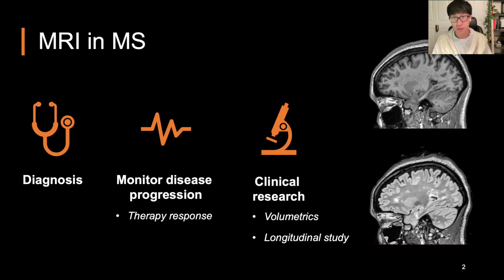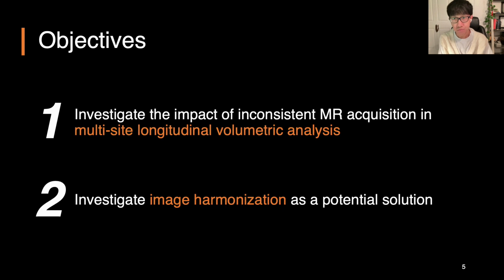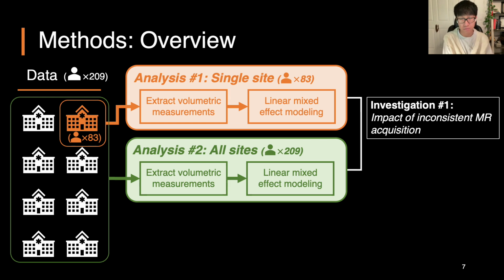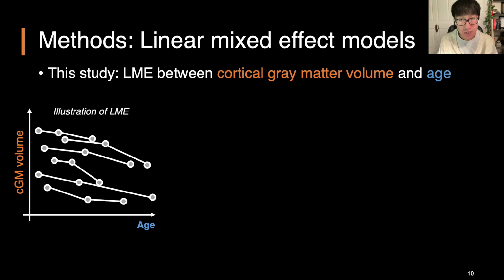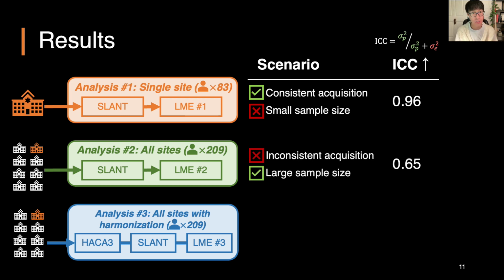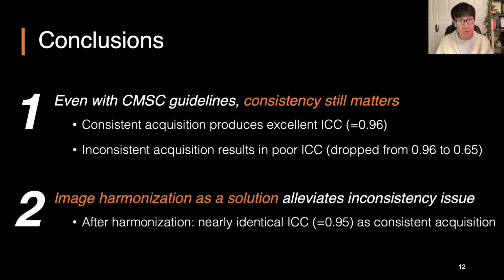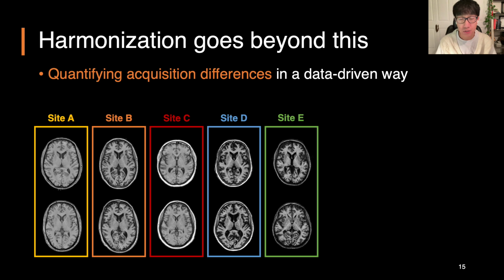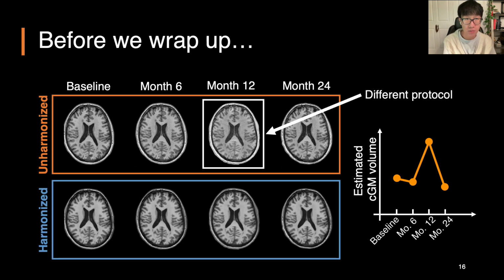Inconsistent MR acquisition in longitudinal volumetric analysis: Impacts and solutions | CMSC 2023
Lianrui Zuo presents "Inconsistent MR acquisition in longitudinal volumetric analysis: Impacts and solutions" at the 2023 Consortium of Multiple Sclerosis Centers (CMSC) Annual Meeting, Aurora, CO, May 31 - June 3, 2023.

L. Zuo, S.P. Hays, B.E. Dewey, S.W. Remedios, Y. Xue, S.D. Cassard, C. Koch, A. Fishman, A. Carass, J.L. Prince, E.M. Mowry, and S.D. Newsome, "Inconsistent MR acquisition in longitudinal volumetric analysis: impacts and solutions", 2023 Consortium of Multiple Sclerosis Centers (CMSC) Annual Meeting, Aurora, CO, May 31 - June 3, 2023.